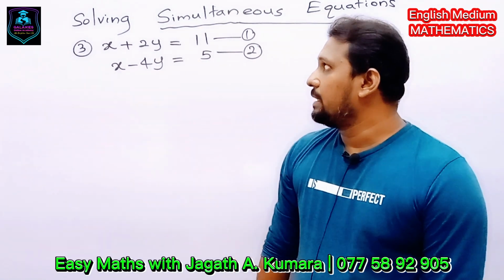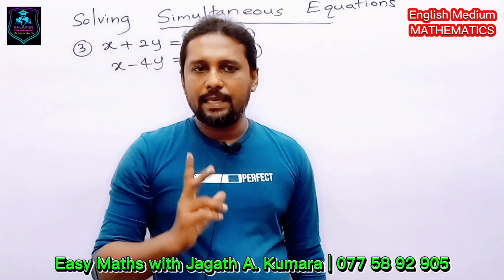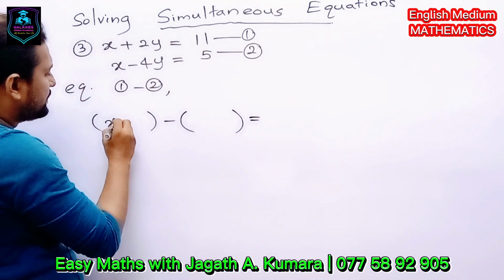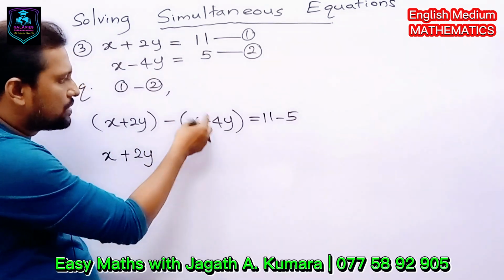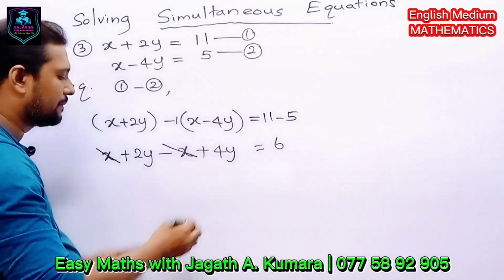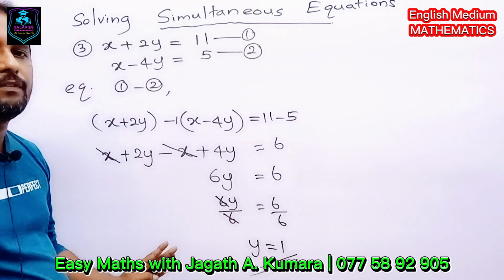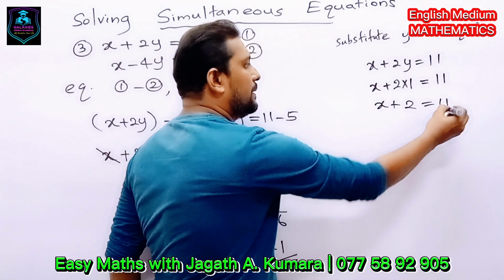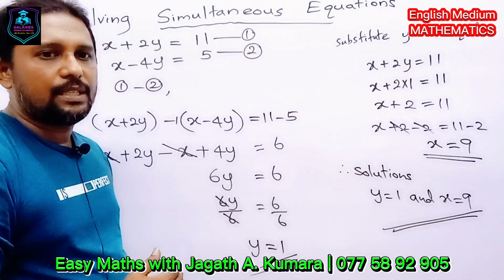Solving Simultaneous Equations Easy Trick!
Struggling with simultaneous equations? Learn this easy trick to solve them quickly and accurately! Whether you're a beginner or revising for exams, this step-by-step method will help you master solving simultaneous equations with confidence.

📚 Perfect for high school students, O/L and A/L math prep, or anyone wanting a faster way to tackle algebra problems!

📌 Topics Covered:

Easy trick to solve by elimination/substitution
Common mistakes to avoid
Practice question walkthroughs